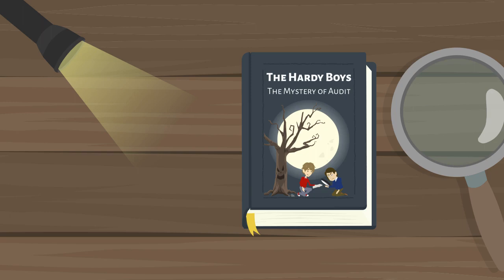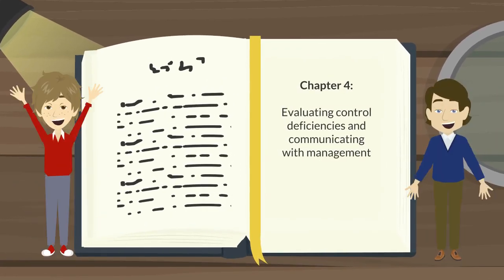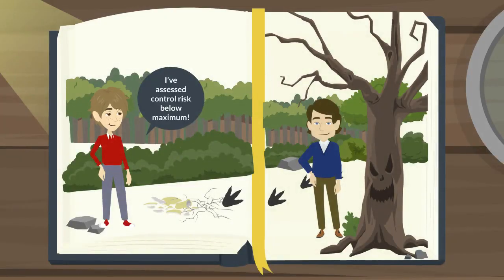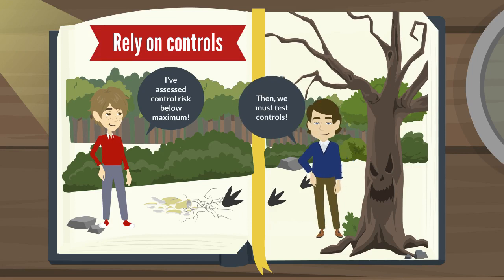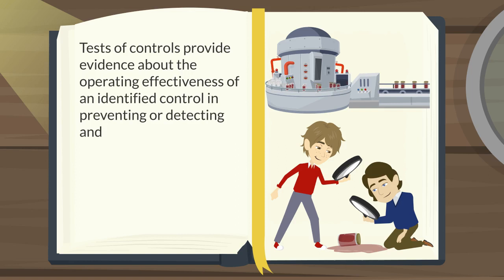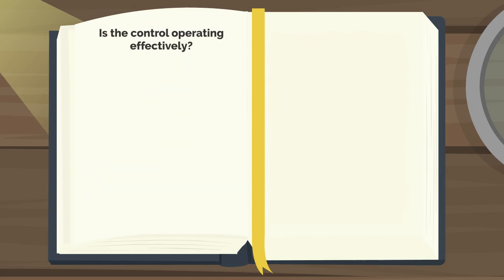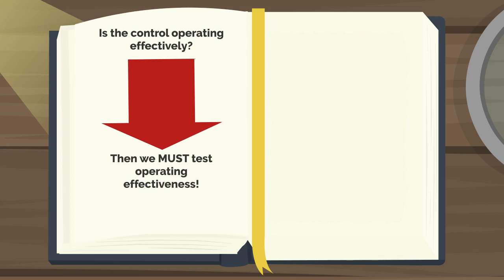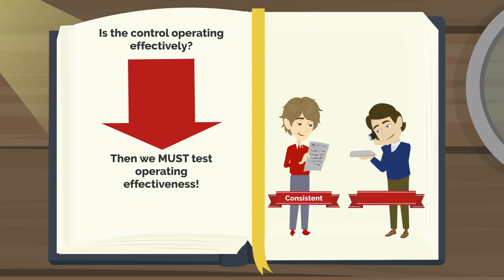Internal Controls: Evaluating Control Deficiencies and Communicating with Management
What happens if your engagement team discovers some sort of “issue” or “discrepancy” when testing the operating effectiveness of identified controls? There are many factors to consider, such as the severity of the finding, which will require professional judgment. This evaluating control deficiencies CPE eLearning course shows you how to differentiate between a control deviation and a control deficiency. Additionally, the course will discuss the various types of deficiencies, and how to evaluate each type of control deficiency. Lastly, an auditor’s requirements for communicating deficiencies to management will also be covered.

This course considers the following U.S. GAAS and PCAOB guidance: AU-C 265 and AS 1305. Therefore, this course is a must for any auditor applying U.S. auditing standards to their engagements.